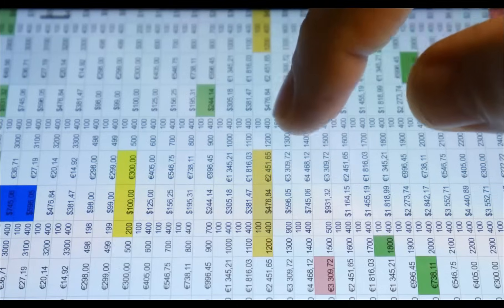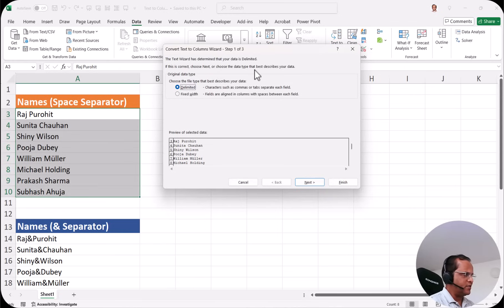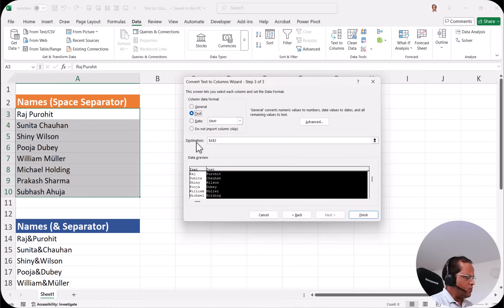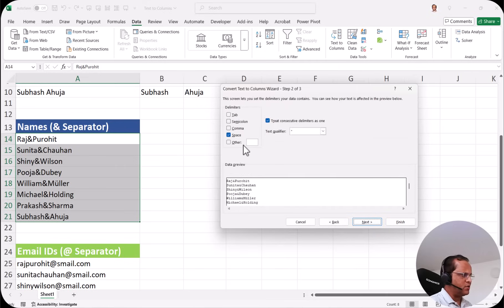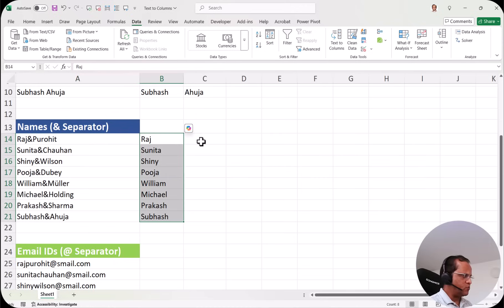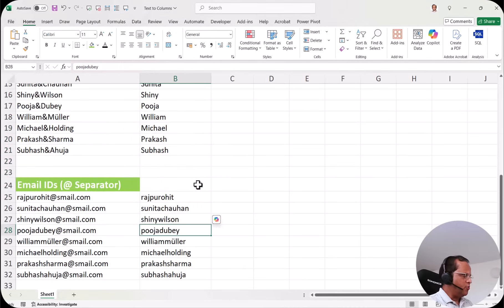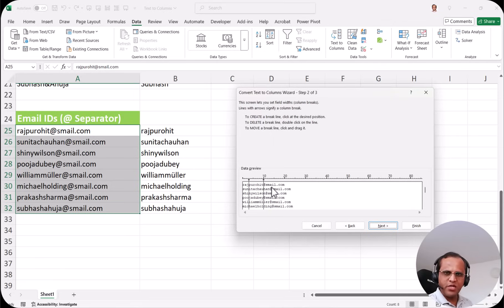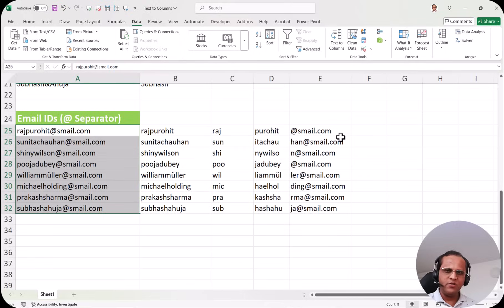5. Text-to-Columns for Beginners: A Step-by-Step Guide with Real-Life Examples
🚀 Want to clean and organize messy data in seconds? Learn how to use Text-to-Columns in Excel with this beginner-friendly tutorial packed with real-life examples you can apply immediately — whether you're a student working on assignments or a corporate professional handling spreadsheets at work.

In this video, you'll discover:
✅ What Text-to-Columns is and why it's so powerful
✅ Step-by-step walkthroughs for splitting names, emails, and values
✅ Real-world use cases from office environments and class projects
✅ Bonus tips to avoid common mistakes and speed up your workflow

No jargon, no fluff — just clear, practical examples that will save you hours of manual work. Whether you're prepping for a job, cleaning sales data, or studying for Excel certification, this tool is a game-changer!

💬 Got questions or need help with your own dataset?

Timestamps:
00:00 Intro
01:10 Space separator in Text
05:48 & separator in Text
08:45 @ separator in Text
11:00 Fixed width as option
14:33 Next video in the Playlist

1) Build interactive dashboards with Power BI, Tableau, and Looker Studio

2) Write optimized SQL queries for data analysis and reporting

3) Use advanced Excel formulas and pivot tables for dynamic dashboards

4) Model data and write DAX expressions in Power BI

5) Compare and integrate different BI tools effectively

6) Automate reports and streamline analytics workflows

7) Create compelling visualizations and tell meaningful data stories